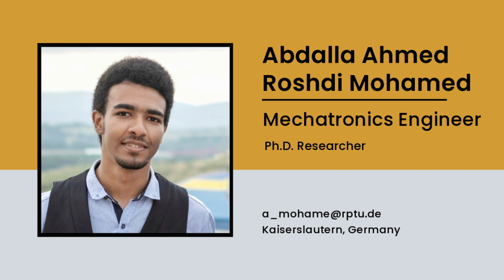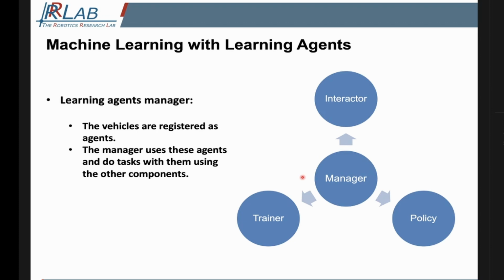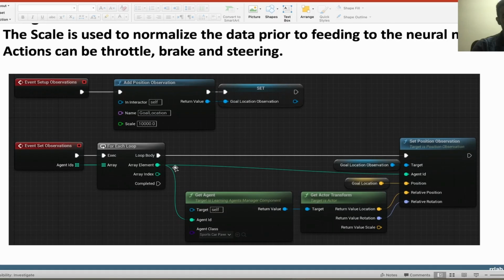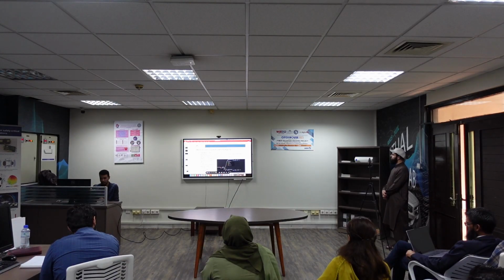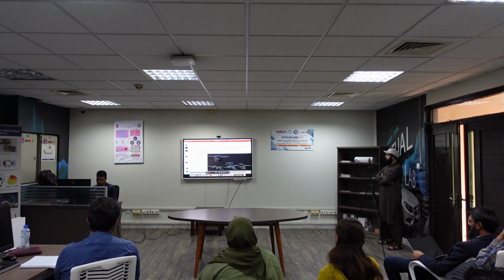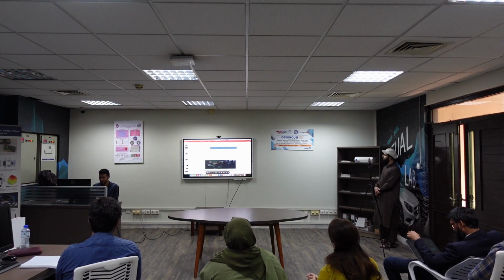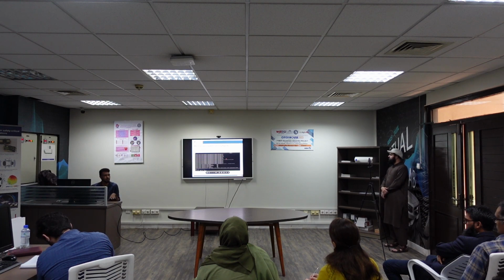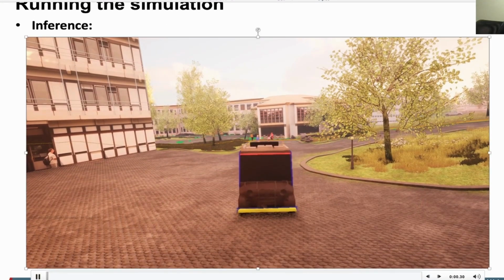Reinforcement Learning in Unreal Engine: Learning Agents Plugin Tutorial | Autonomous Bus Simulation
🚀 Reinforcement Learning and Unreal Engine – Part 2 🚀

In this video, we take the next step in building advanced robotics simulations using Unreal Engine's Learning Agents plugin. This tutorial provides an overview of how to use Learning Agents for Reinforcement Learning (RL), as well as its application to the autonomous bus simulation created in Part 1.

🔍 What You’ll Learn:
Key building blocks of the Learning Agents plugin in Unreal Engine.
How to implement Reinforcement Learning to train autonomous systems.
Applying RL concepts to create realistic robotics simulations.

📘 This video is perfect for:
Researchers and developers working on robotics, simulation, or autonomous systems.
AI and machine learning enthusiasts exploring RL/IL in simulation environments.
Unreal Engine developers looking to integrate advanced AI techniques.

👉 Watch, Learn, and Apply RL in Unreal Engine with Learning Agents!